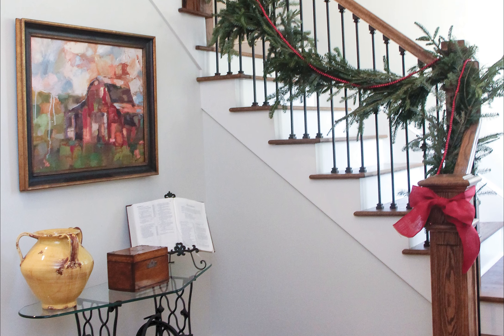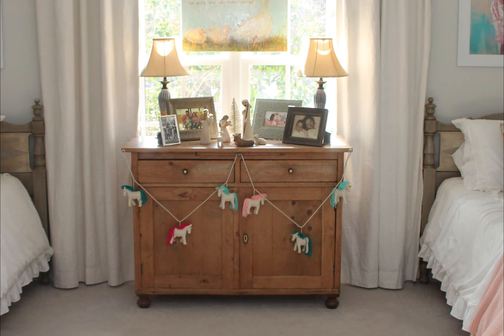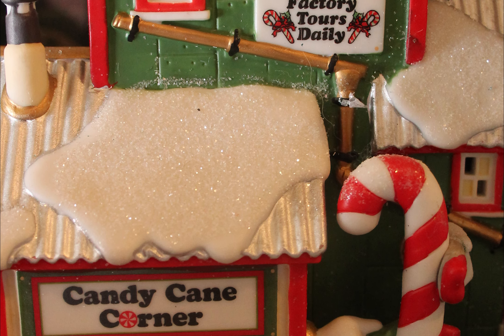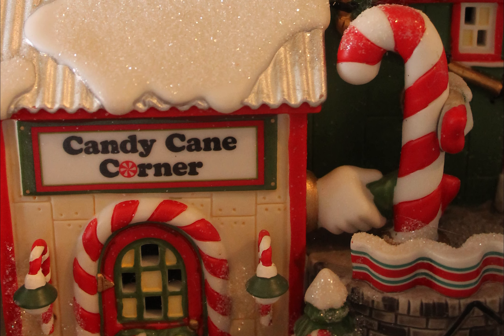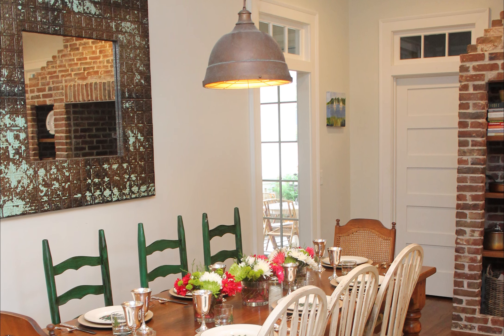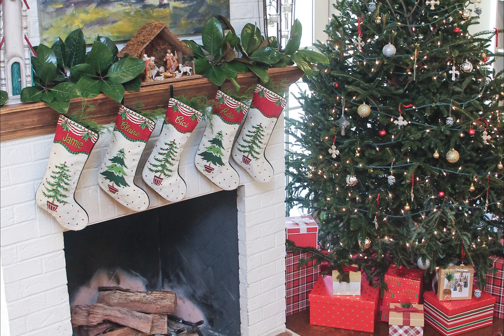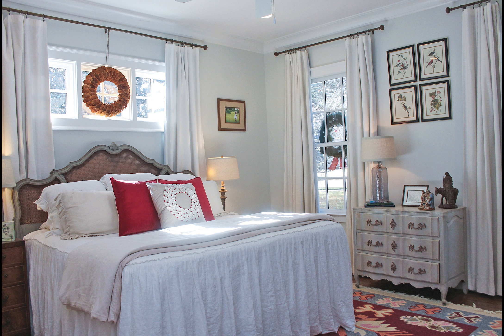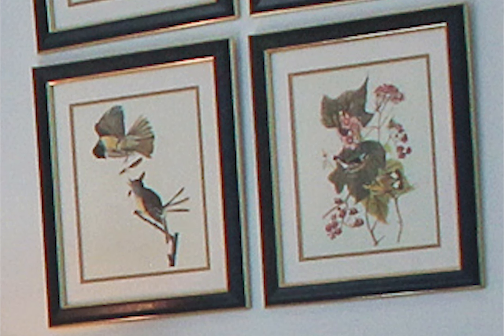COMFORT & JOY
The Herndon's home, located in Midtown Columbus, is a Tudor-Style home that houses a family of five and is perfect for making memories. The charming interior is balanced by soft white paints that accentuate the warm and colorful décor throughout the house, and the design is spacious and inviting throughout.